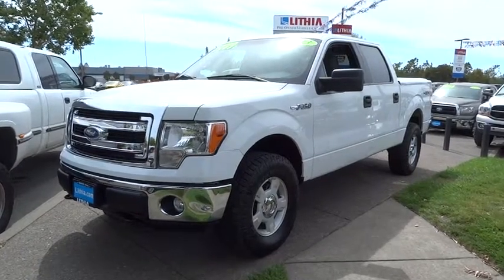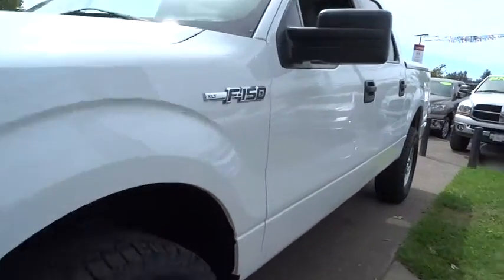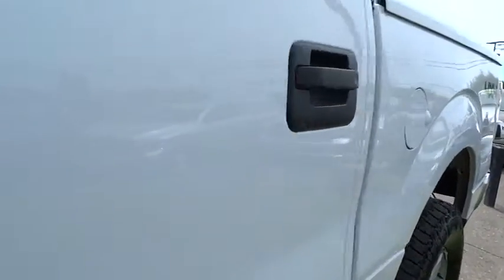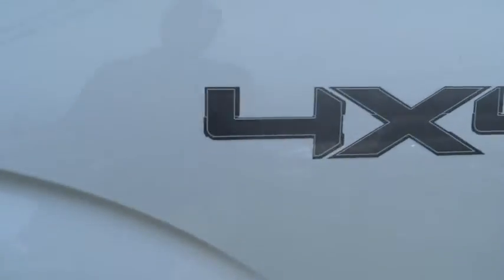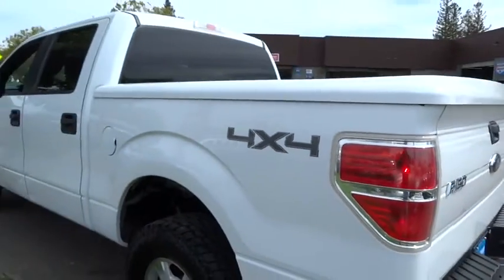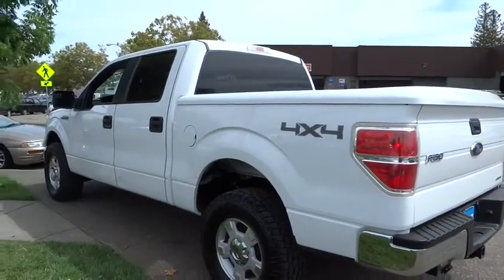2013 FORD F-150 Santa Rosa, Petaluma, Marin, San Francisco, North Bay, CA DFB91915R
2013 FORD F-150
2013 FORD F-150 KING RANCH - Stock#: DFB91915R - VIN#: 1FTFW1EF5DFB91915

2727 Dowd Dr.

$3,200 below Kelley Blue Book! XLT trim. CD Player, Onboard Communications System, Fourth Passenger Door, iPod/MP3 Input, Alloy Wheels, 4x4, Flex Fuel. CLICK NOW!br /br /KEY FEATURES INCLUDEbr /4x4, Flex Fuel, iPod/MP3 Input, CD Player, Onboard Communications System, Aluminum Wheels, Fourth Passenger Door. MP3 Player, Third Passenger Door, Privacy Glass, Keyless Entry, Steering Wheel Controls. br /br /VEHICLE REVIEWSbr /America's top-selling pickup is offered in a substantial array of trims and powertrains to accommodate all manner of towing, hauling or off-road needs. -Edmunds.com. br /br /A GREAT TIME TO BUYbr /This F-150 is priced $3,200 below Kelley Blue Book. Approx. Original Base Sticker Price: $38,700*. br /br /BUY FROM AN AWARD WINNING DEALERbr /The new and pre-owned inventories at Lithia Chrysler Jeep Dodge of Santa Rosa are always stocked with a wide variety of Chrysler, Dodge and Jeep vehicles. The qualified sales representatives and expert auto technicians provide you with a straight forward, no hassle shopping and service experience every time. Come and meet us today at 2727 Dowd Drive; you can see everything our Santa Rosa, CA dealer has to offer! br /br /Plus government fees and taxes, any finance charges, $80 dealer document processing charge, any electronic filing charge and any emission testing charge. (Eff 7/1/12). Price contains all applicable dealer incentives and non-limited factory rebates. You mabr / Our multi-point inspection does not guarantee a recall free vehicle.